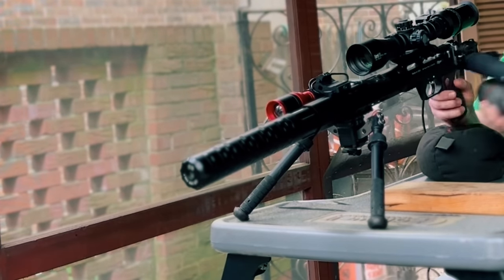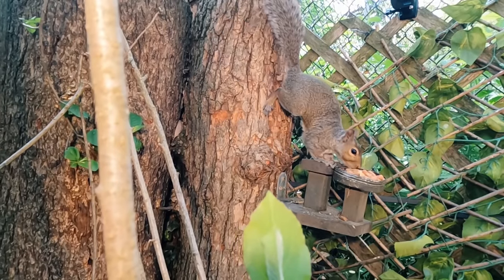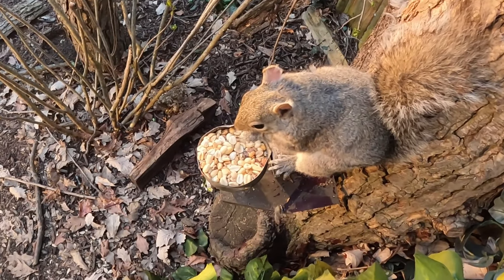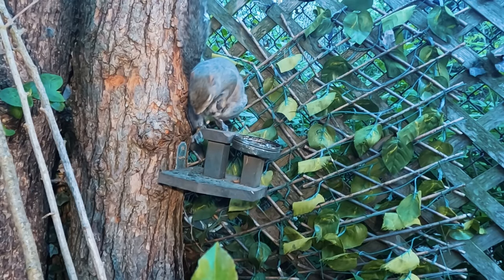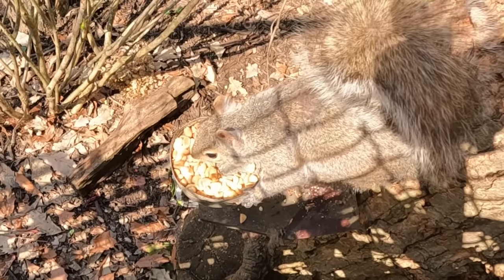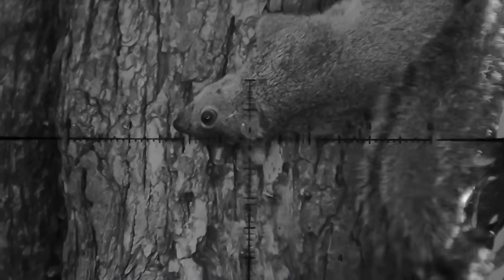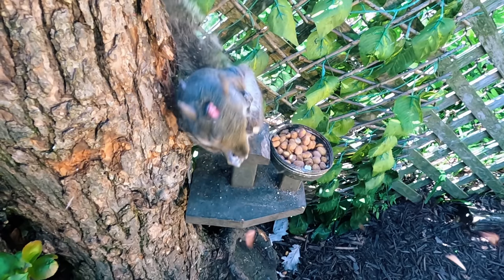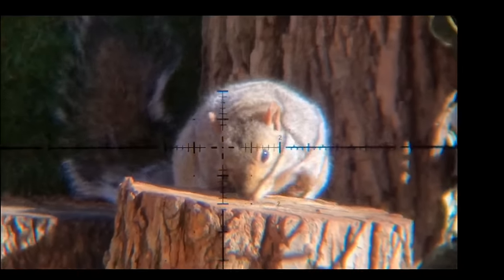Squirrel Hunting with a 9mm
► TikTok: Banned! F that app!!